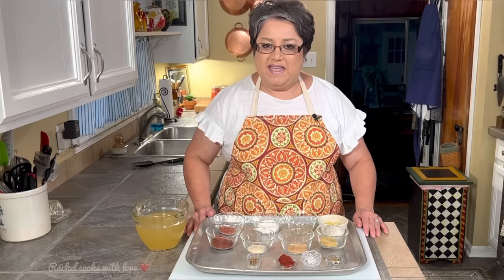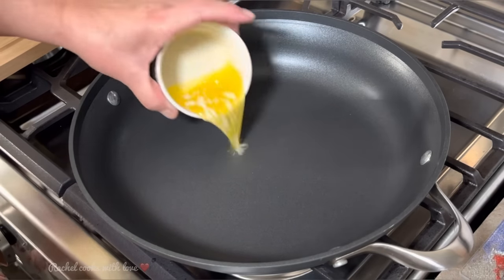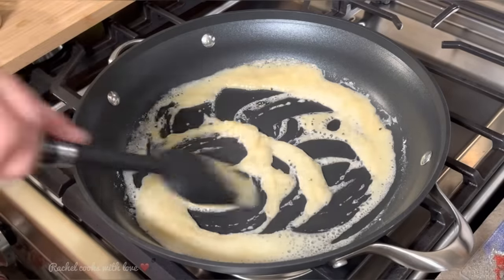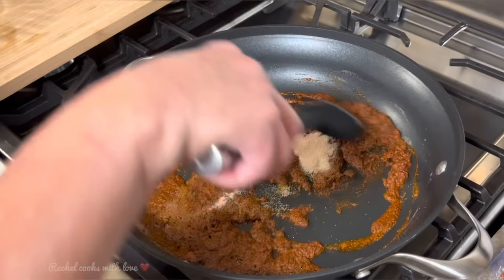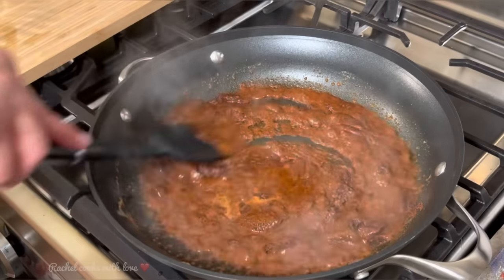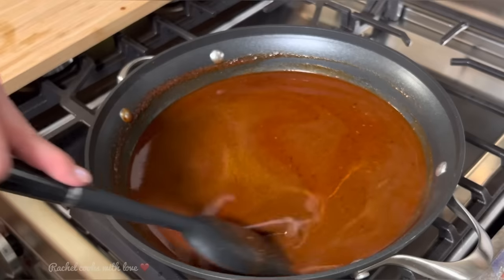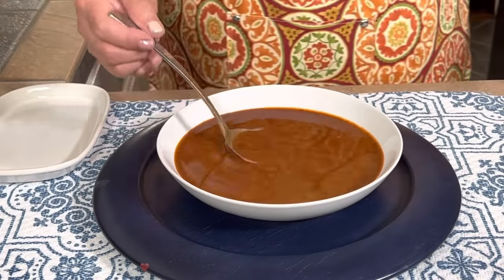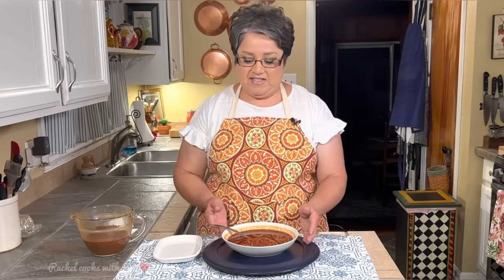My 5 Star ENCHILADA SAUCE // You’ll Never Want Another One ❤️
This is my 5 STAR ENCHILADA SAUCE, I gave it that name because it’s that good. I came up with this recipe years ago by just adding and subtracting ingredients until it was just perfect. You can use it to make Chicken, Beef, or plain cheese enchiladas and it’s also perfect on Burrito’s, Chimichangas, Tacos , Quesadillas, eggs etc… it is so good that’s you’ll never need another recipe and you will never want store bought again. This is an easy recipe that can be made ahead and it can be be doubled too. I hope you give it a try. ❤️

 KitchenAid spoon spatula
Calphalon skillet with lid

● Please forgive me for accidentally deleting the part where I add the tomato paste and the sugar, i wasn't able to fix the deletion. please add the tomato paste and the sugar after you add some broth.) ❤️
INGREDIENTS _______________
2 Tbsp melted butter
1 Tbsp vegetable oil ( you can add up to 1 more Tbsp if needed)
3 Tbsp All purpose flour
1 1/2 Tbsp CHILi powder
2 tsp Paprika
1 tsp Onion powder
2 tsp garlic powder
1 tsp ground Cumin
1/2 tsp Sugar (I accidentally deleted this part)
1/2 tsp Mexican oregano
1 1/2 tsp Chicken Bouillon ( i used KNORR)
2 tsp tomato 🍅 paste (I accidentally deleted this part)
3 C. Chicken broth

DO NOT REFRIGERATE ENCHILADA SAUCE LONGER THAN 2 TO 3 DAYS IN A TIGHTLY SEALED CONTAINER, AND THE DECISION IS YOURS IF YOU'D LIKE TO FREEZE IT.